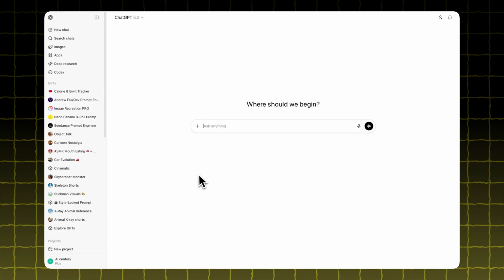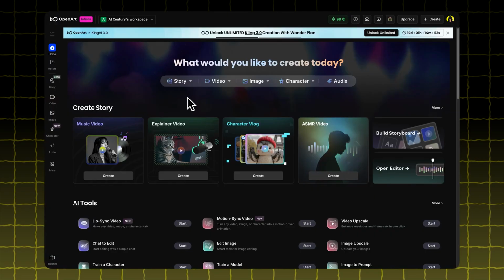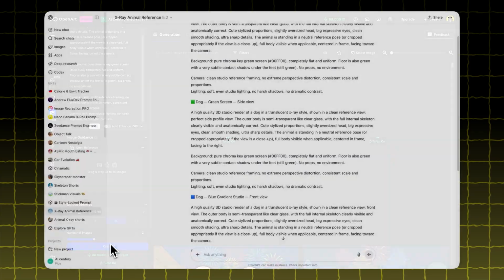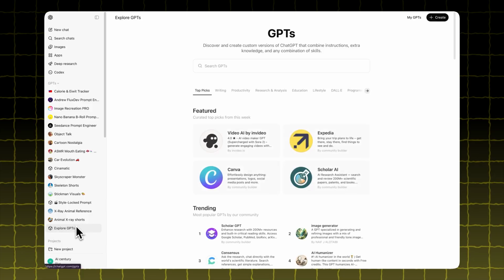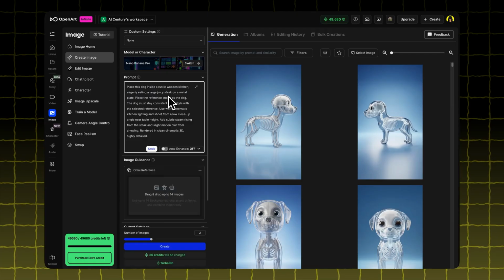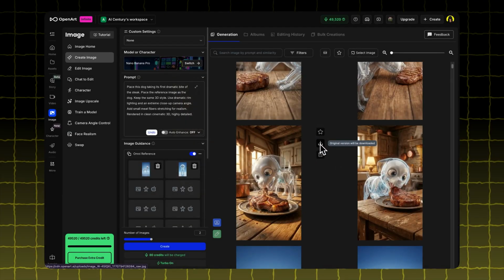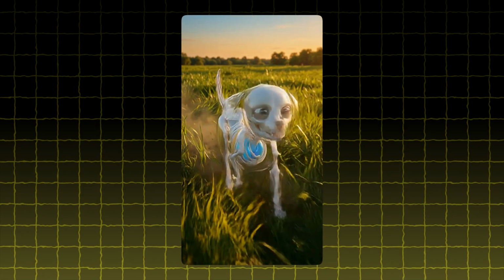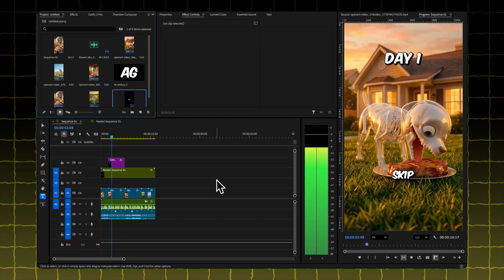How to make a viral Skelton Animals educational videos from Ai (Step by step guides)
Want to create viral skeleton animal educational videos using AI — without animation skills or expensive software?
In this step-by-step AI tutorial, you’ll learn how to make realistic skeleton animal videos that are perfect for education, YouTube Shorts, and viral content.
This video covers:
How to create animal skeleton images using AI
Best FREE AI tools for educational videos
How to animate skeleton animals easily
Adding educational facts for high watch time
How to make content YouTube-algorithm friendly
Tips to go viral with AI educational videos
These AI skeleton animal videos are perfect for: ✔️ Educational YouTube channels
✔️ Science & biology content
✔️ YouTube Shorts & Reels
✔️ Faceless AI channels
✔️ Beginners & creators with zero experience
🔥 If you want to grow fast using AI-generated educational content, this tutorial is for you.
👉 Watch till the end to avoid mistakes most beginners make!